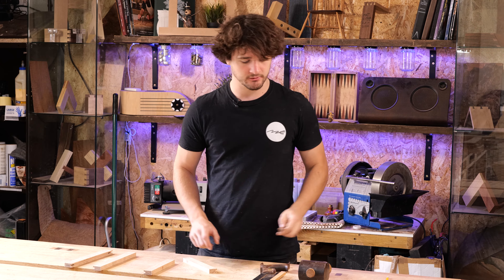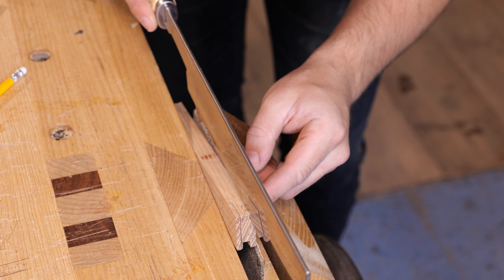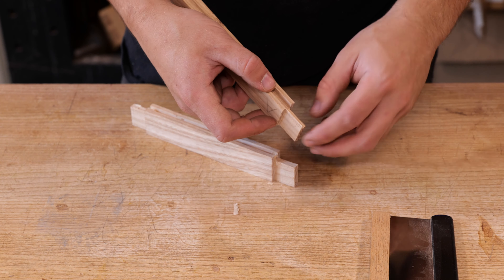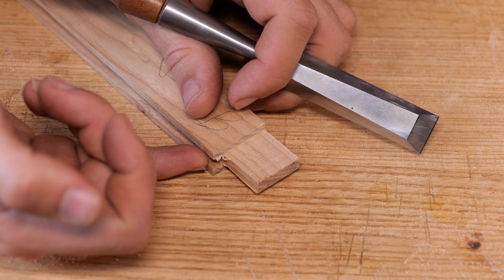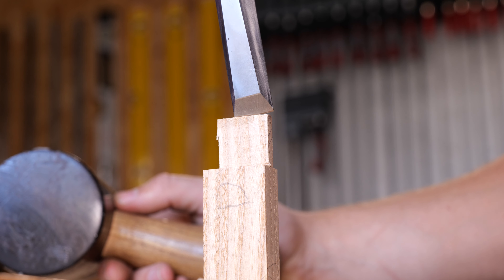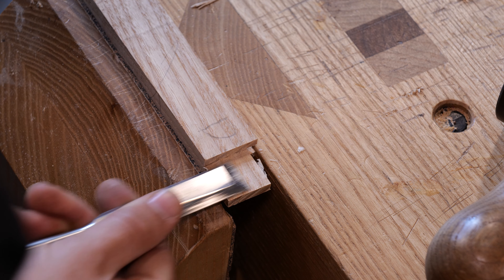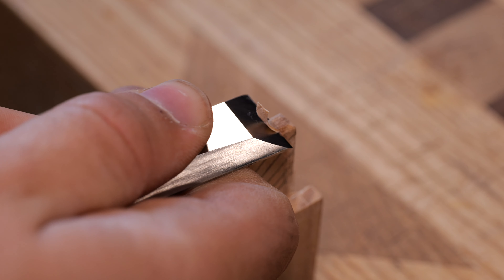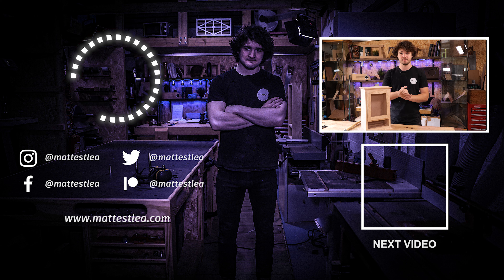Cutting and Fitting the Tenons | The Cabinet Project #15 | Free Online Woodworking School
Cutting the tenons is a fairly easy and forgiving process, mainly due to the fact that 90% of the joint is hidden within the mortise. However this concept is only true if your marking lines are accurate, so make sure they are accurate!